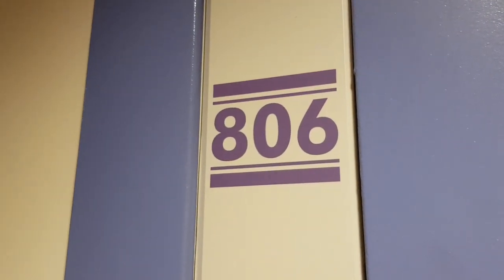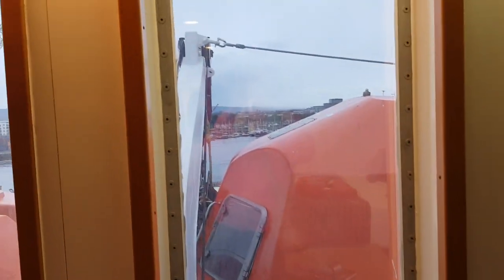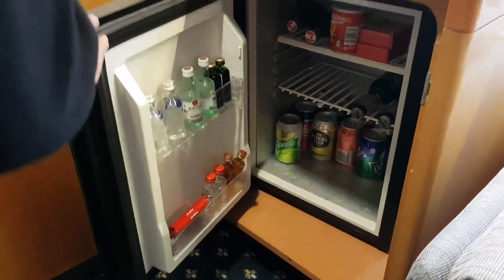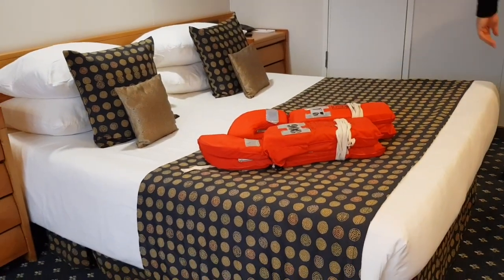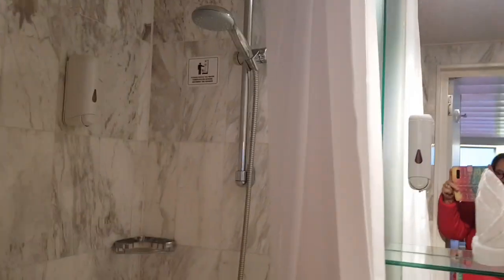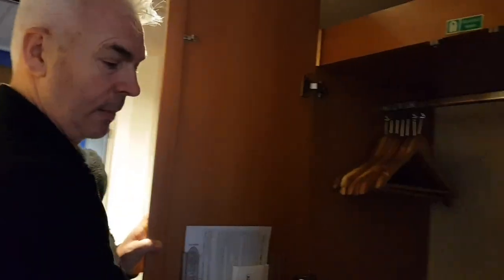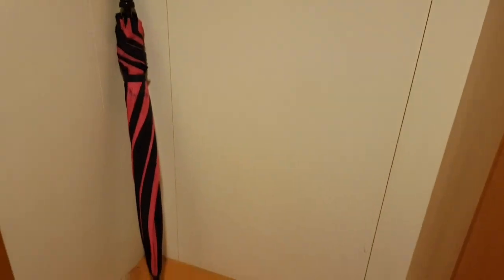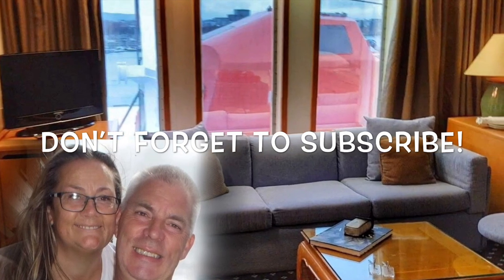Marco Polo Cruise Ship - Deluxe Ocean View Cabin 806 Tour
We cruised on the Marco Polo Cruise Ship and as we were wandering around the Navigator deck we were able to have a look around Cabin 806. This is a Category DL cabin, a deluxe ocean view cabin with an obstructed view. Come and have a look around.

We actually stayed in Cabin 623 and you can have a look around this cabin